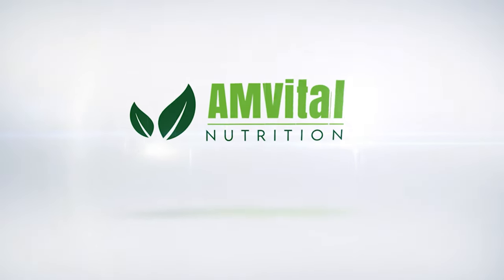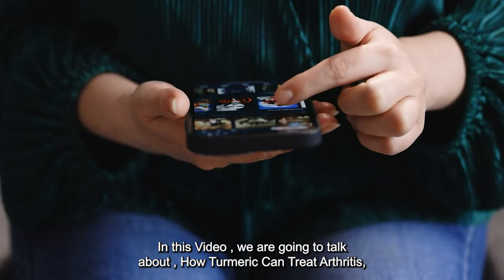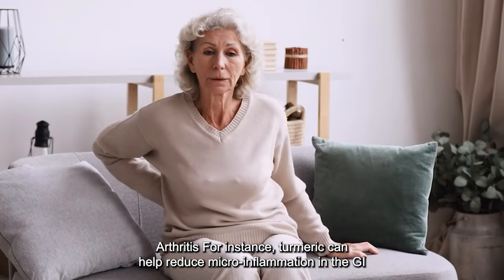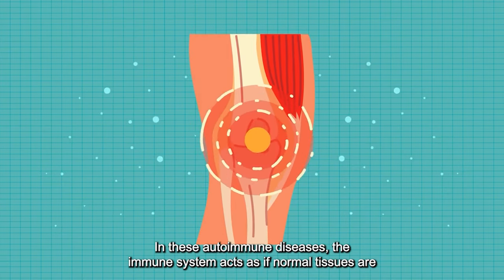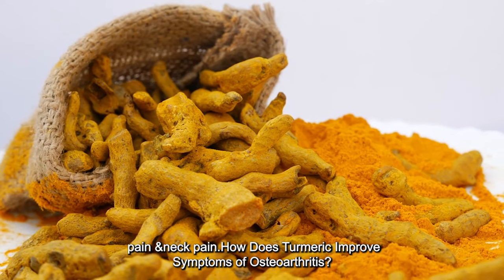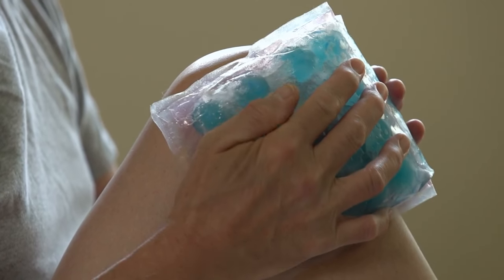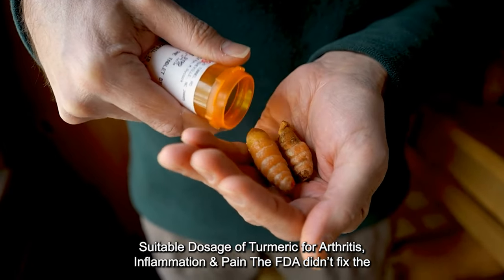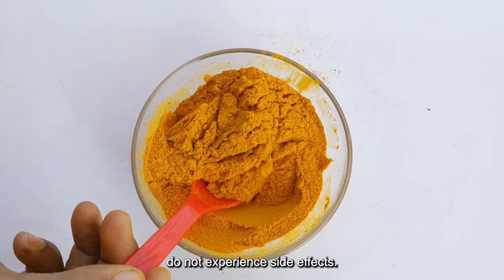The Truth About Turmeric for Arthritis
How Turmeric Can Help Treat Arthritis, Inflammation, and Pain

Let's explore what turmeric can do for arthritis, inflammation, and pain. As turmeric has prolonged and diversified uses in ancient Ayurvedic medicines due to its acknowledged anti-inflammatory and antioxidant properties.

Video Contents:
1. Turmeric's Potential for Treating Arthritis
2. What Is Inflammation?
3. Rheumatoid Arthritis
4. Osteoarthritis (OA)
5. How Does Turmeric Improve Symptoms of Osteoarthritis?
6. Turmeric-An Effective Alternative for Knee Pain
7. Turmeric vs. ibuprofen for Knee Pain
8. Suitable Dosage of Turmeric for Arthritis, Inflammation & Pain

SUMMARY

Inflammation is a process where the body's WBCs (white blood cells) protect the body from infection by bacteria and viruses. But in arthritis, the body's defense system triggers inflammation when there are no invaders to fight off. In these autoimmune diseases, the immune system acts as if normal tissues are infected or somehow unusual, causing damage. Due to its suppression quality, Ayurvedic medicine is linked to anciently used turmeric for internal and external inflammation. Turmeric can be pretty valuable if your knee pain results from arthritis because it contains over two dozen anti-inflammatory compounds, such as inhibitors are nonsteroidal anti-inflammatory drugs (NSAIDs) that treat the pain and inflammation of many types of arthritis. Secondary painful conditions of the joints and musculoskeletal system that may not be related to inflammation include osteoarthritis, fibromyalgia, muscular low back pain, and neck pain. Research states that turmeric offers several health benefits. Mainly, turmeric contains a compound called curcumin, which has anti-inflammatory properties that may benefit patients with rheumatoid arthritis.

Additional Links

Also watch

We made efforts while collecting researched-back information for you.

We Wish You a Good Health!